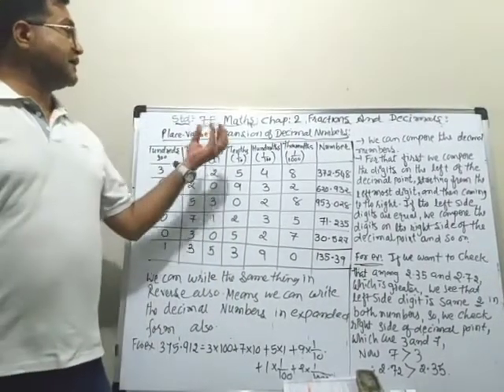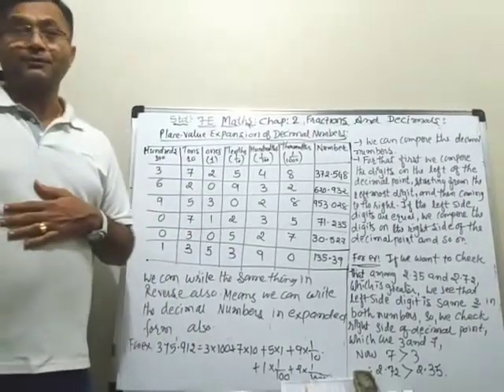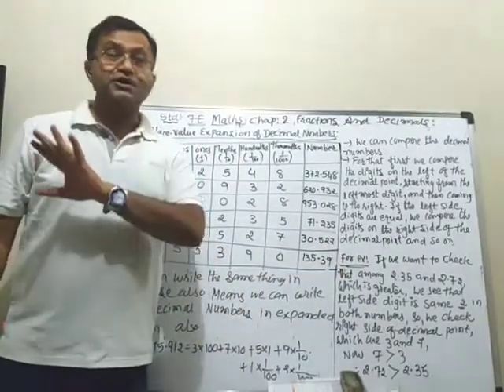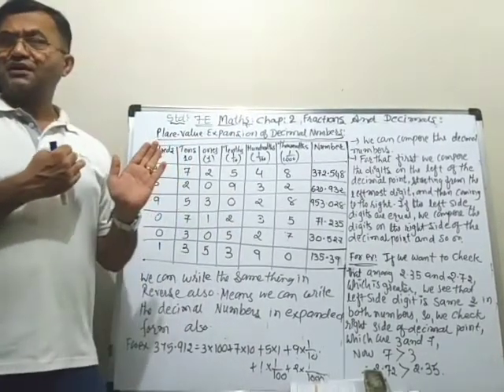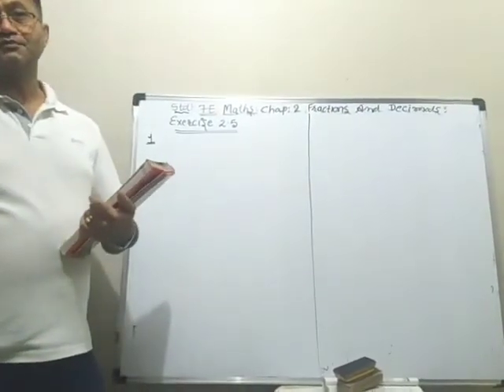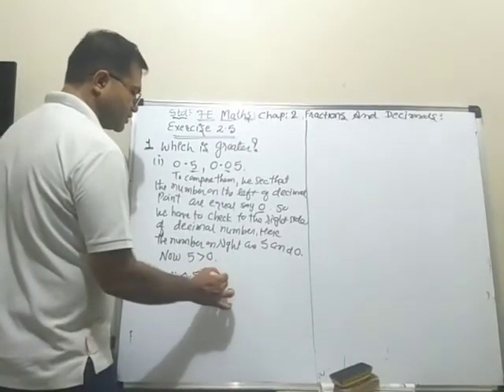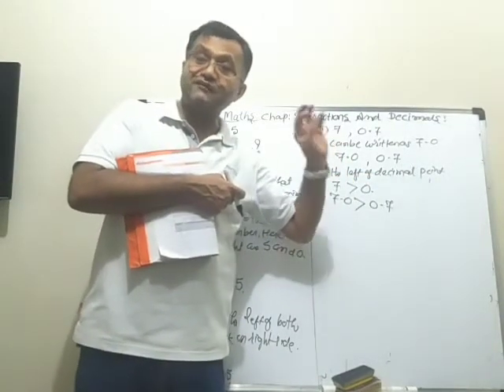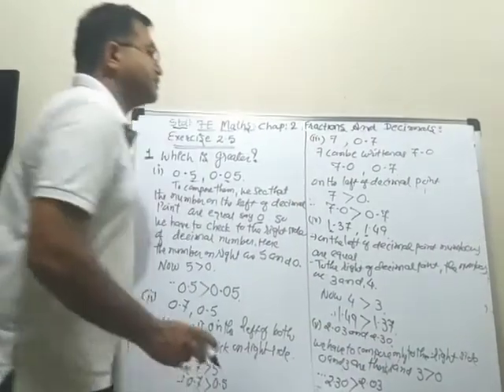Std-7(Eng.med.)Maths Chap-2.(Video-11)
Chetan Mistry